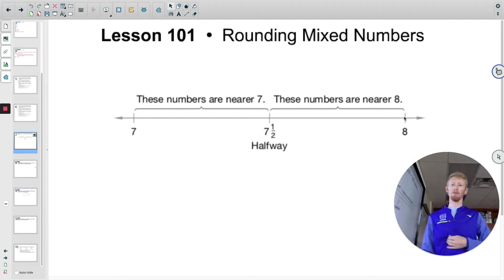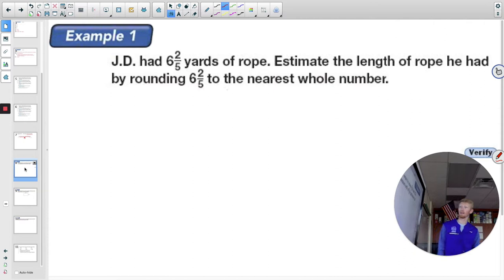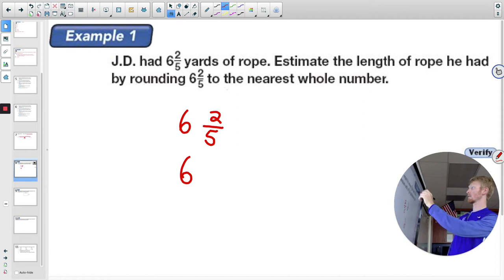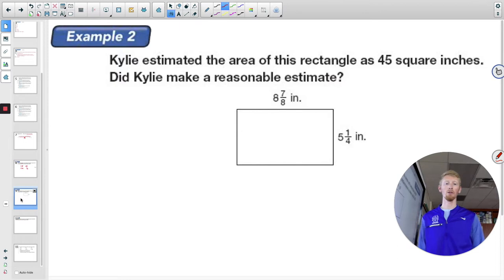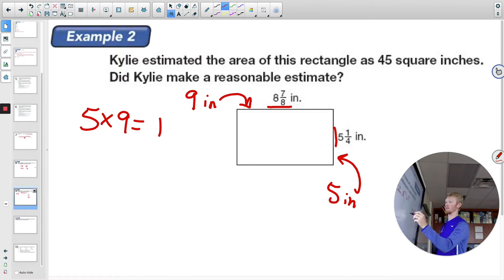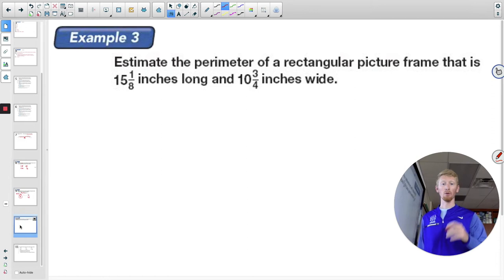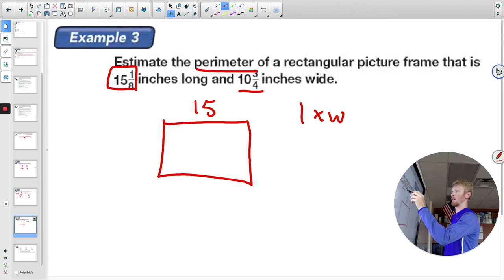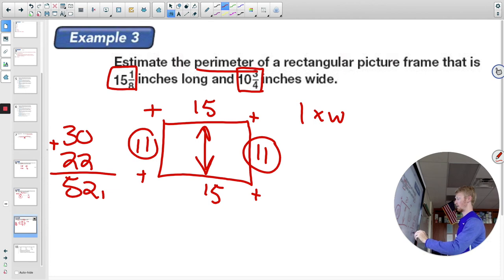Lesson 101: Rounding Mixed Numbers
5th Grade Math, L101